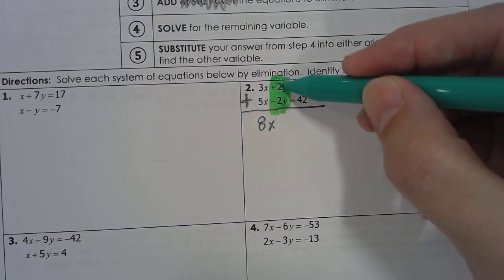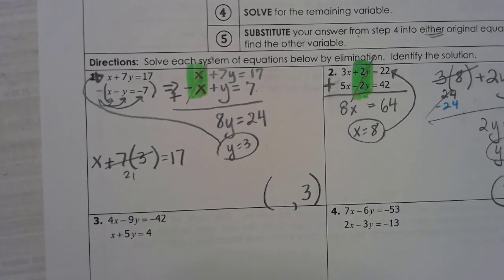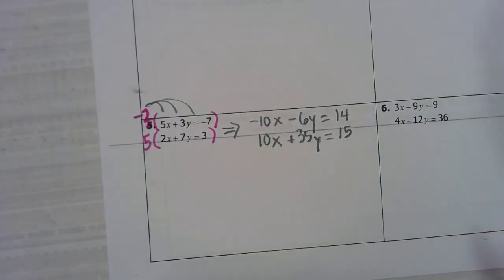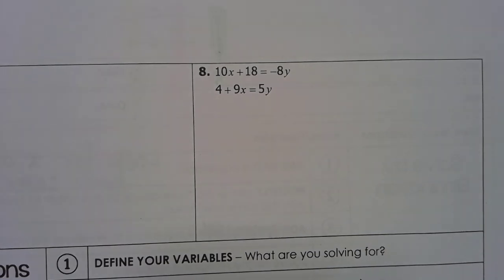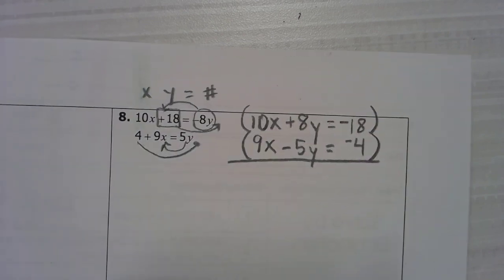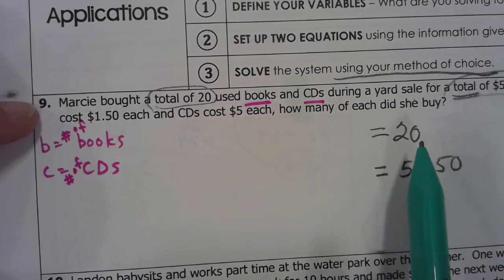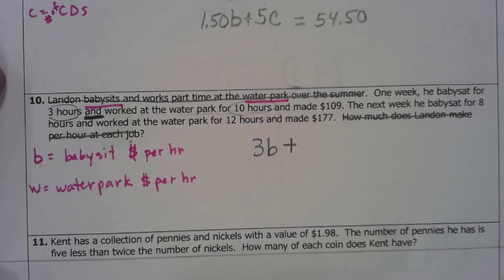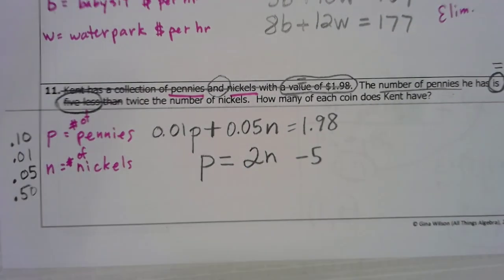HA2 Lesson 11 Solving Systems by Elimination